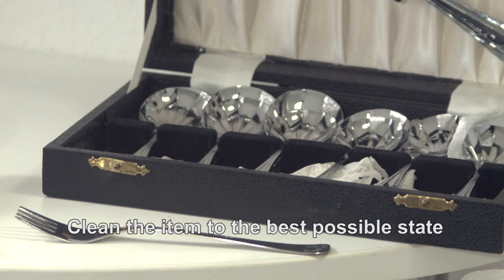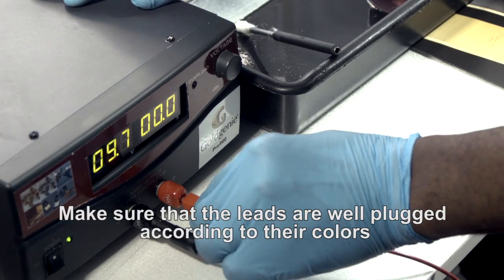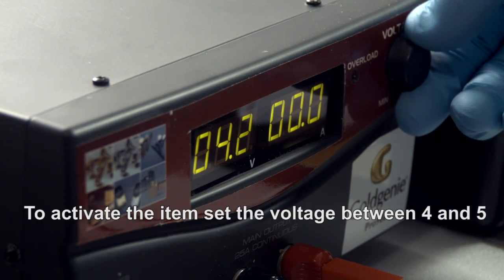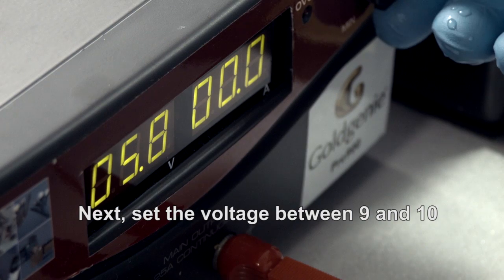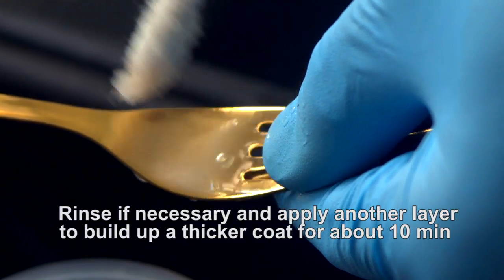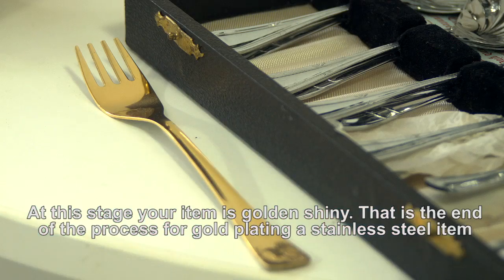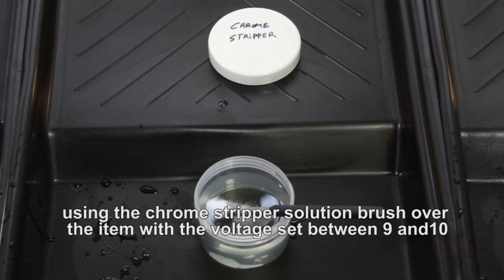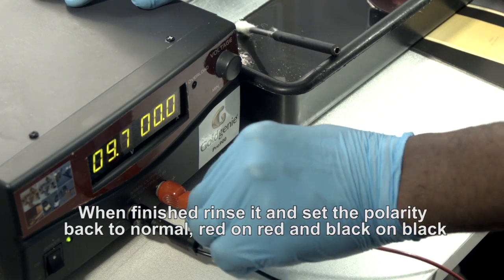How To Gold plate Luxury Items | Set up your Own Gold Plating Business | Gold Plate iPhone 14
This videos shows you how to gold plate an every day item in luxurious 24ct. gold. To learn how you can set up your own gold plating business please contact Goldgenie on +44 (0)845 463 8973 or email .

Title: A Comprehensive Guide on How to Gold Plate Items

Introduction:

Gold plating is a popular technique used to add a touch of luxury and elegance to various items, ranging from jewelry and decorative pieces to electronic devices and even automotive parts. It involves applying a thin layer of gold onto the surface of an object, giving it a lustrous and valuable appearance. If you're interested in learning how to gold plate items, this comprehensive guide will walk you through the process step by step.

Materials Required:

Before getting started, gather the following materials:

Gold plating solution: Choose a reputable supplier and ensure the solution is compatible with the item you wish to gold plate.

Cleaning agents: You'll need a mild detergent, distilled water, and possibly a degreasing agent, depending on the item's condition.

Safety equipment: Wear gloves, safety goggles, and a lab coat to protect yourself from chemicals.

Cleaning tools: Soft brushes, lint-free cloths, and cotton swabs.

Power source: A direct current (DC) power supply with adjustable voltage and amperage controls.

Electroplating equipment: Anodes (gold or stainless steel), plating racks, and wires.

Procedure:

Prepare the item:

Thoroughly clean the item to be gold plated using a mild detergent and distilled water. Remove any dirt, oils, or oxidation present on the surface. Ensure it is completely dry before proceeding.
Set up the electroplating station:

Choose a well-ventilated area with a stable, non-metallic work surface. Place a plastic tray or basin on the work surface to hold the gold plating solution.
Connect the anode (gold or stainless steel) to the positive terminal of the power supply. Attach the item to be gold plated to the negative terminal using a wire. Make sure the anode and the item do not touch each other.
Prepare the gold plating solution:

Follow the manufacturer's instructions to prepare the gold plating solution. This usually involves diluting the concentrated solution with distilled water in the correct ratio.
Start the gold plating process:

Dip the item into the gold plating solution, ensuring it is completely submerged, but not touching the anode.
Set the voltage and amperage controls on the power supply according to the manufacturer's recommendations. Typically, a low voltage and amperage are used to prevent rapid gold deposition and ensure a smooth finish.
Turn on the power supply and begin the gold plating process. Monitor the item closely to avoid over-plating or creating uneven layers.
Monitor and adjust:

Regularly inspect the item during the plating process to check for even coverage. If necessary, gently brush the surface with a soft brush to remove any air bubbles or imperfections.
Adjust the voltage and amperage as needed to maintain optimal plating conditions.
Final steps:

Once the desired gold thickness is achieved, remove the item from the gold plating solution.
Rinse the item thoroughly with distilled water to remove any residual solution.
Dry the gold-plated item using a lint-free cloth or allow it to air dry.
Conclusion:

Gold plating can transform ordinary items into extraordinary pieces that exude opulence and style. With careful preparation, the right materials, and proper technique, you can successfully gold plate various objects. Remember to follow safety guidelines, read manufacturer instructions, and practice patience throughout the process. Whether you're enhancing jewelry, decorative pieces, or other objects, gold plating offers a rewarding and visually stunning result that will surely impress.

Goldgenie Official